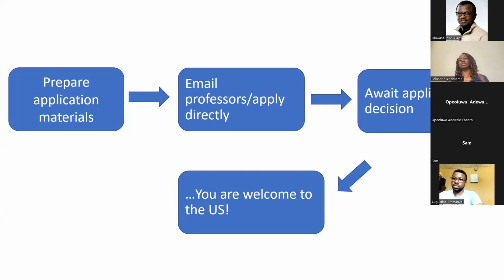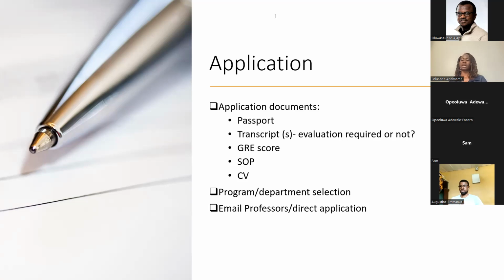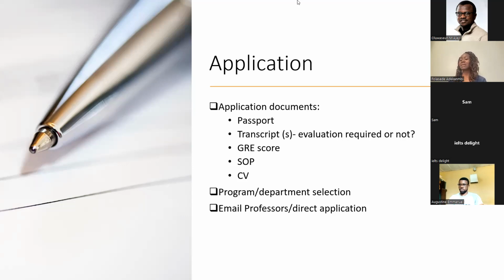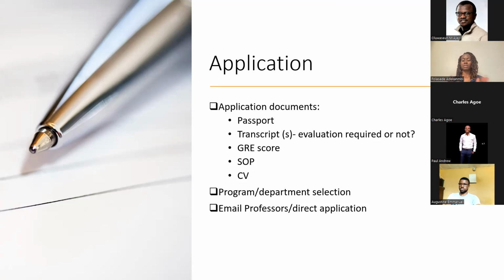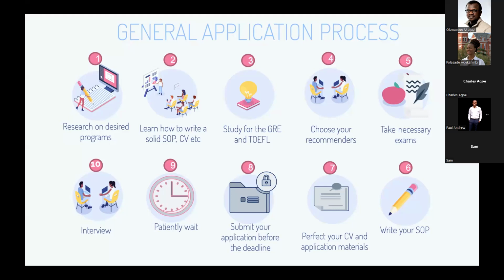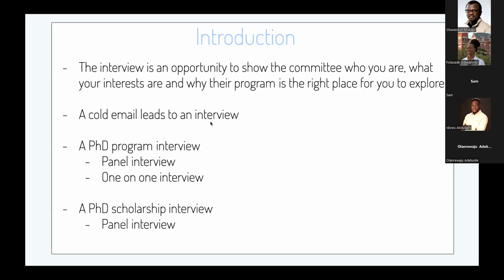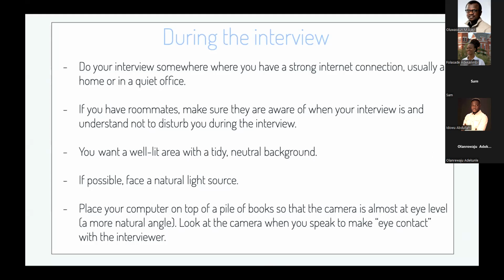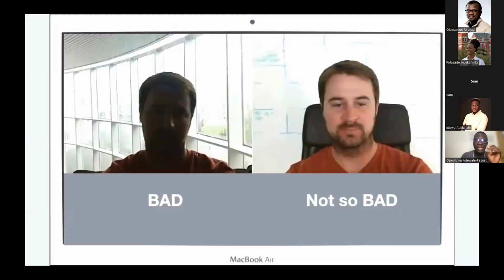Graduate School Information: Biological/Biomedical Sciences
This session contains information on how to apply to Biological and Biomedical Sciences programs in the USA. In this video, Folasade Adekanmbi provided basic application steps and important documents to be submitted based on her own experience. Also, Opeoluwa Adewale gave important tips needed to ace a Ph.D. interview. Finally, answers were provided to a series of questions related to applying for Graduate school in the USA.